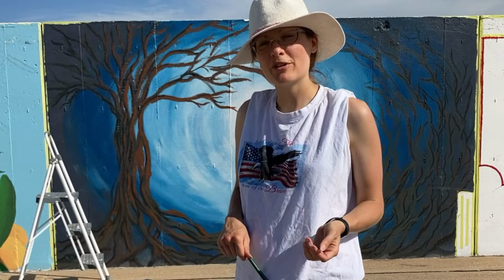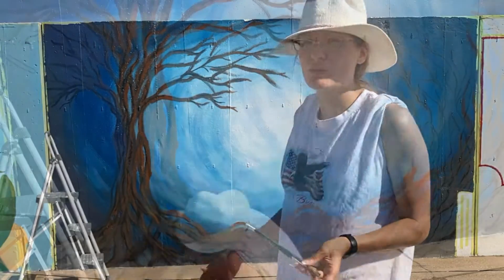Exterior mural painting, Day Three+ Mid-tone Roots and Tree Trunk Progress with 🎨Color Compromises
Today I'm progressing on my exterior mural, working on the the roots and tree trunk in mid-tones while making compromises with my color selection. The green that I had thought would be my mid-green, was much darker and greyer than I anticipated, once dry. It looked like a camouflage or army green instead of leafy green. So I used the army green as a dark, shadowy color and improvised, using my "bright" green as the middle ground.